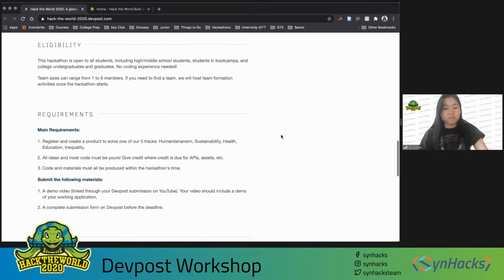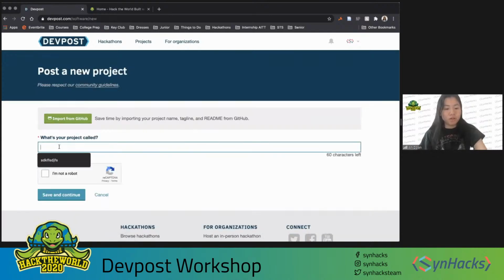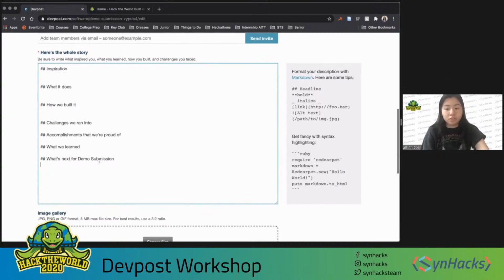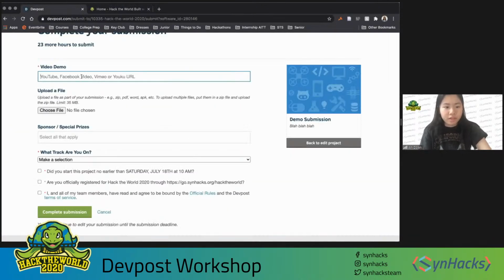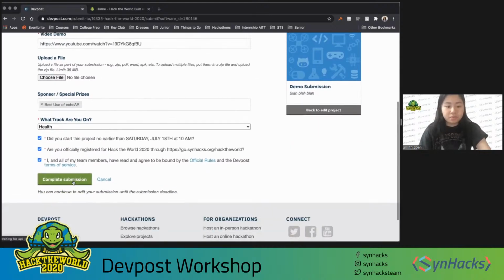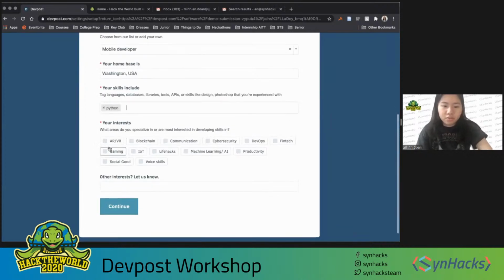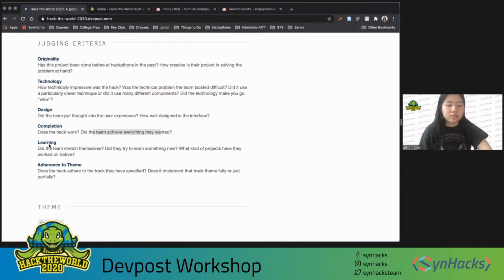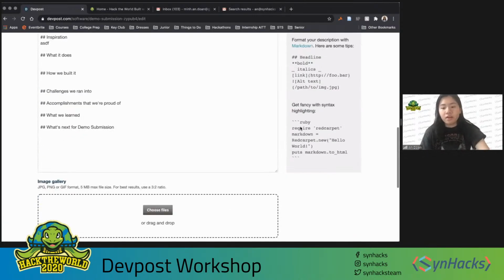Devpost Introduction! [HACK THE WORLD 2020]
If this is your first time using Devpost or you’re in need of a refresher, this is for you. Join us for a workshop on submitting your projects to Devpost!

Feel free to check out more information about Hack the World or synHacks!